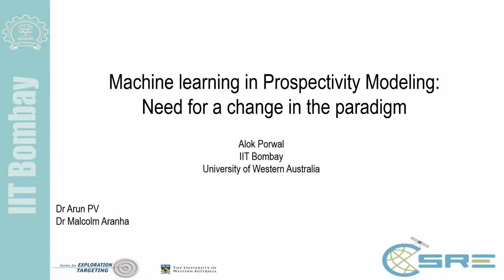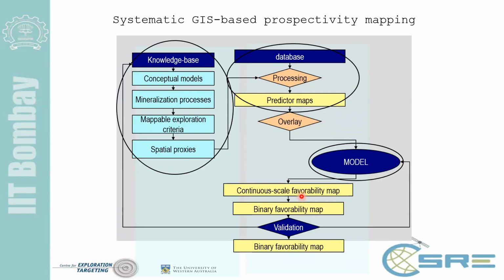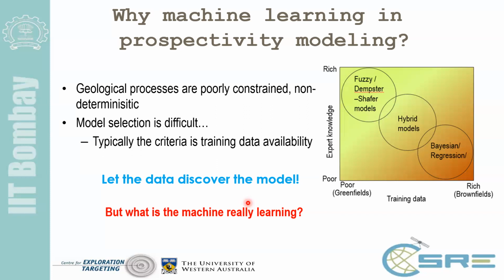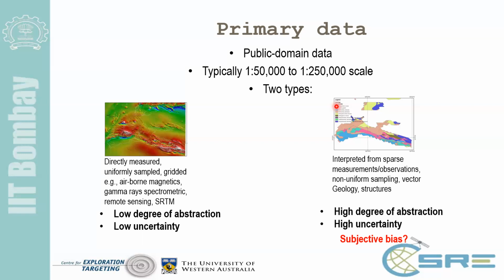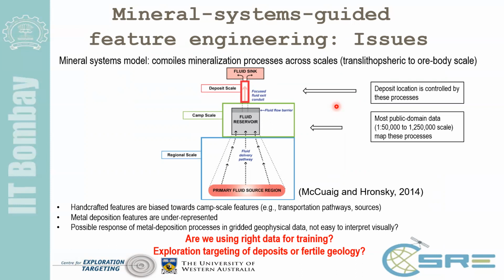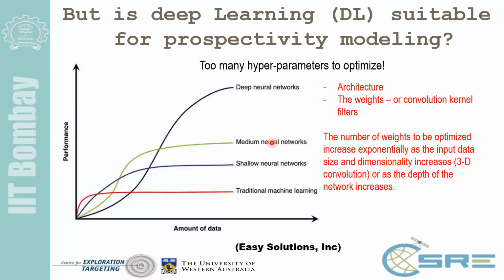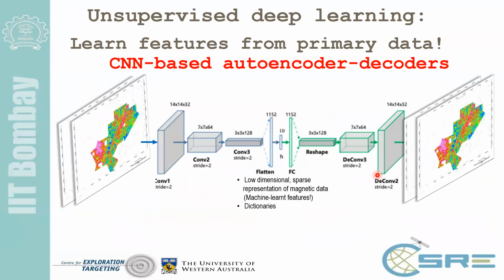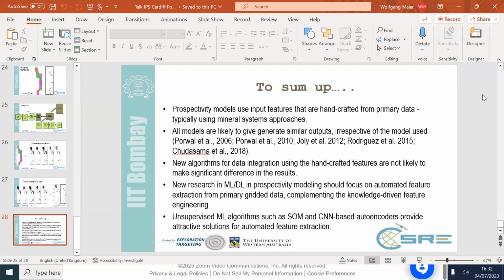Alok Porwal. Machine learning in Prospectivity Modeling: Need for a change in the paradigm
Machine learning in Prospectivity Modeling: Need for a change in the paradigm

Dr Arun PV
Dr Malcolm Aranha